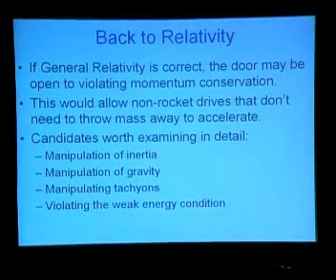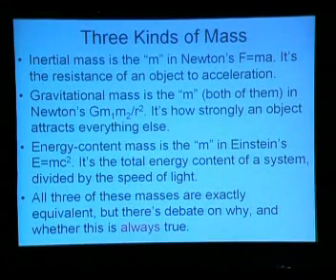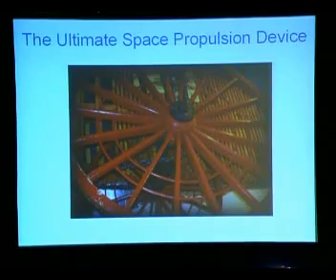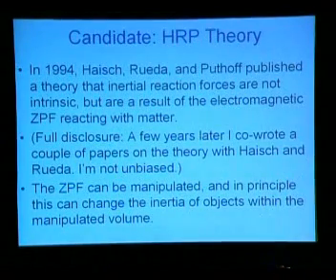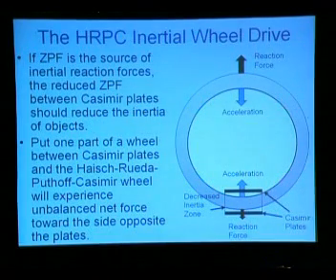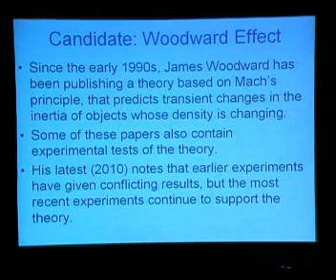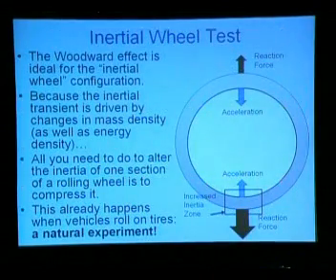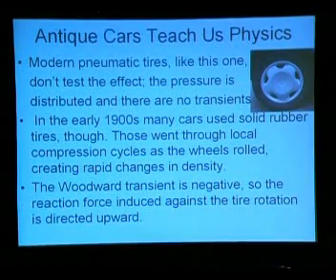Star Travel The Dream Is Born 2 of 4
Society for Scientific Exploration Conference 2010. Read : UFO Media Matters Paradox. What aliens are not might change our world.